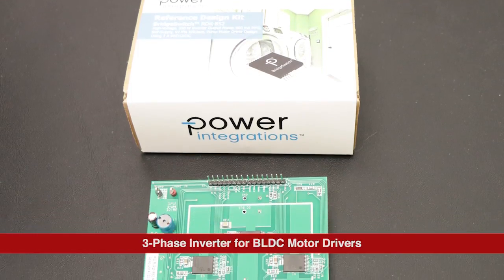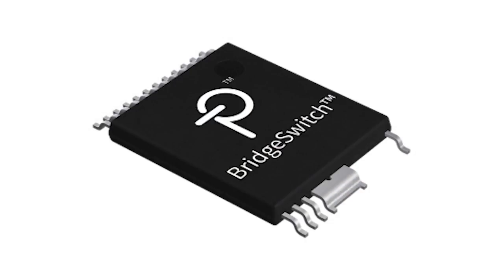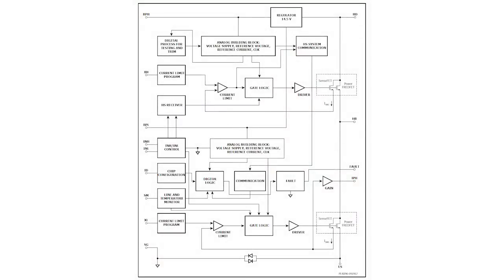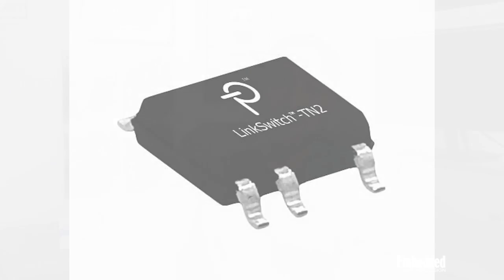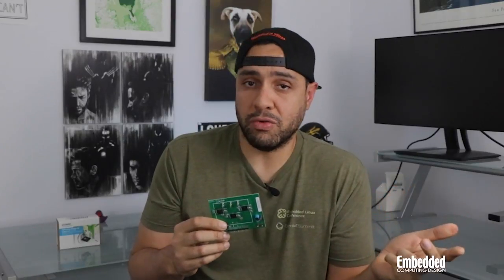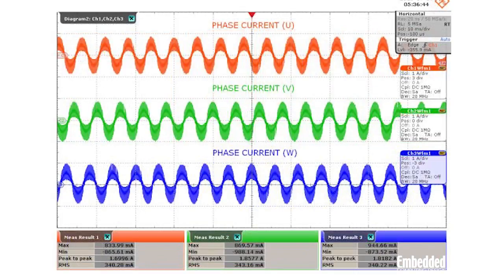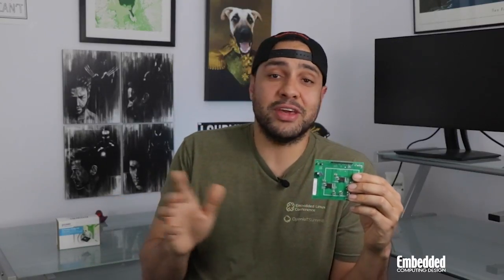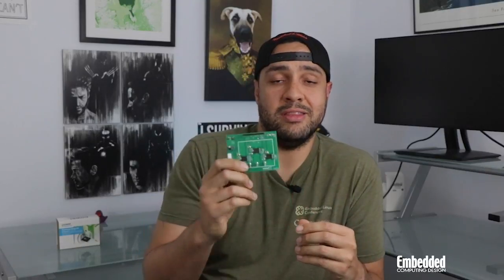Dev Kit Weekly: Power Integrations' BridgeSwitch RDK-852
This week we’re powering things up with the BridgeSwitch RDK-852 kit from Power Integrations.

The RDK-852 is a reference design for a 200 W three-phase inverter that delivers 200 W of continuous output power and a continuous current of .62 Amps per phase to brushless DC motors. Therefore, the kit comes with field-oriented control capabilities while also being incredibly efficient.

How efficient, you ask? So efficient that you hope to score this high on your exams in college. Overall, the inverter delivers 97 percent efficiency as a high-voltage motor driver.

But how does it achieve that impressive efficiency, you ask? That all starts with three onboard Power Integrations BridgeSwitch BRD1263C devices.

The BridgeSwitch portfolio is a line of integrated half-bridge drivers for brushless DC motors. And the one we’re focusing on today, the BRD1263C, exhibits all the features the family has to offer at 99.2% efficiency. This is so efficient in fact that it eliminates the need for an external heat sink, which you’ll also note isn’t present on the RDK-852 kit either.

The BRD1263C, in this InSOP-24C package, is built on 600V N-channel power FREDFET transistors, which allow for ultra-soft switching. And, if you haven’t heard of a FREDFET before, I’ll spell it out for you FAST RECOVERY epitaxial diode field effect transistor.

So yeah, it’s ultra-fast, too.

It’s easy to take motor technology for granted, because it’s everywhere. But man are they cool. And they’re even cooler when you consider all the sophisticated power electronics behind them. And they’re even COOLER when you can tinker around with that tech yourself with a kit like the RDK-852.

And guess what? You can. The RDK-852 is available from distributors like Digi-Key for $93.75. But hurry, as we speak there are only five in stock. And, given everything going on in the world of electronic parts, who knows when another one might be available.

I can tell you when one will be available, though, and that’s right now. If you enter this week’s raffle, you could be opening up your mailbox to this RDK-852. And no, there won’t be a 10-12 week lead time. And best of all, it’s free.

Click the link on your screen now or the one in the description to enter.

That brings us to the end of this week’s Dev Kit Weekly, but if you’re building a consumer appliance or power tools or robotics, or really anything that requires precision motor control, make sure you start with the right foundation by checking out power subsystem components at power.com.